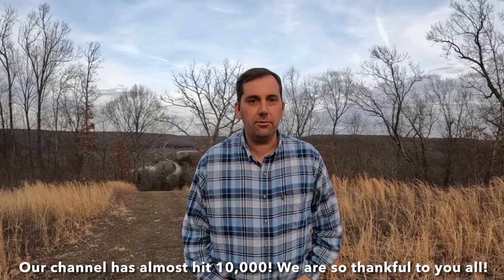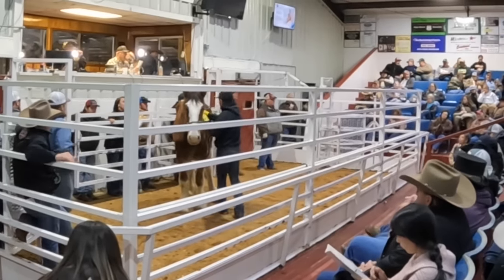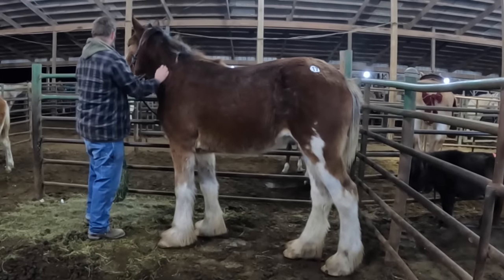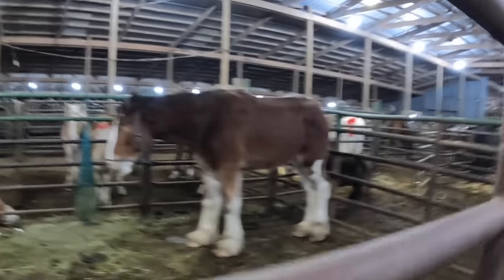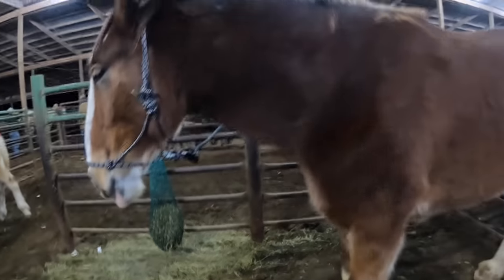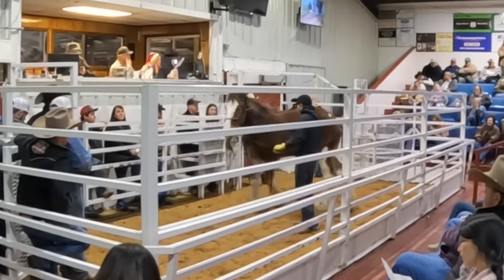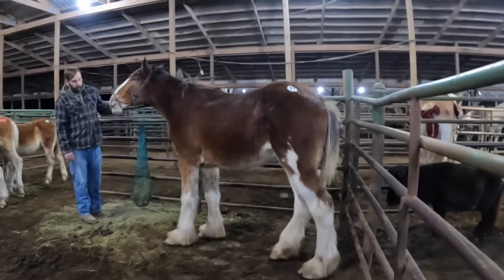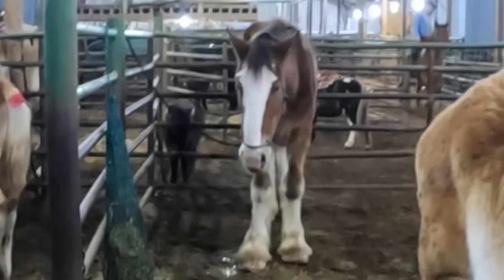UPDATE: OUR GOAL HAS BEEN REACHED!!!!🎉 2-27-2023 - We Found The Sad Clydesdale Auction Horse!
OUR GOAL HAS BEEN REACHED FOR BRINGING OLIVER HOME! Thank you to everyone for your support, care and generosity. We no longer need donations to bring Oliver to Homestead Horsemanship. Any donations from here on out will be put into the care and expense of Oliver.

A few weeks back we went to a horse auction and saw a young Clydesdale horse, he was sad, thin and needed help. Unfortunately we couldn't give him the help he deserved at that time, we tried! But his price quickly went higher then what we could offer and he No Saled at $5000. Over the next few weeks we couldn't stop thinking about this sweet boy, so we started to search for the owner and we are excited to say that we have found him! However, he is currently at another auction house and we only have until March 3rd to give the owner a yes or no if we want him. We currently do not have the funds to save him but we thought we would see if you you all would like to help! If we can raise the $6000 that it would take to get him, we will bring him back to homestead horsemanship and give him a home! He deserves this!❤️ If you can help we greatly appreciate it! If you cant we understand❤️

UPDATE: 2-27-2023 THE GOAL HAS BEEN MET! Thank you for your help! All donations from here on out will be put into expense of caring for Oliver. Please make sure to send all donations as a gift and as a friend.

1. Click on a product below.
2. Be 100% sure you are shopping in the “Rolla” store. If you order under a different store location we may not receive your order.
3. Before placing your order please make sure to add Jr and Emeri Rosa/Homestead Horsemanship as the pickup person. This is the ONLY way the store will know the order is for us/Oliver.

We added 1 to products needed most and 2 for least - Thank you for your support, love and care of Oliver.

2. Manna Pro Rice Bran

2. Manna Pro Calf Manna

You can also check out Rosa Family Farm on Facebook and Instagram to see more photos of our animals, stables and more!